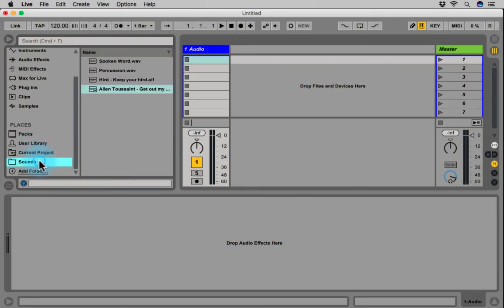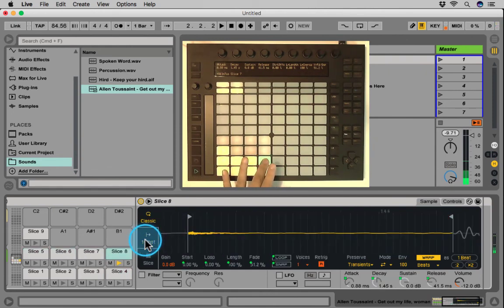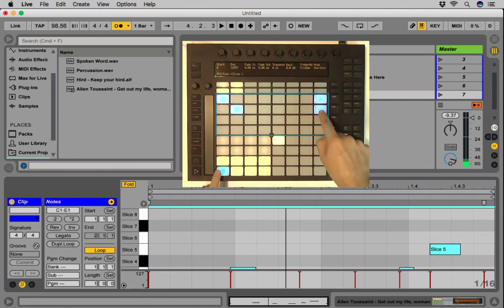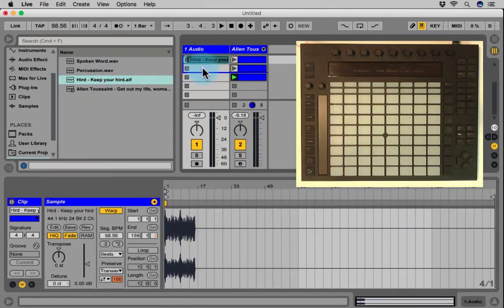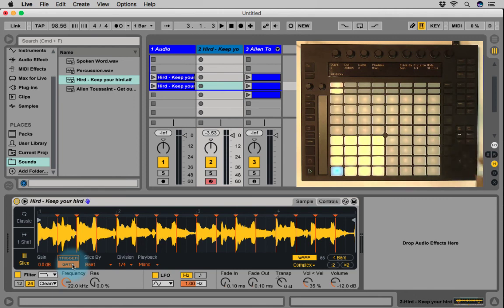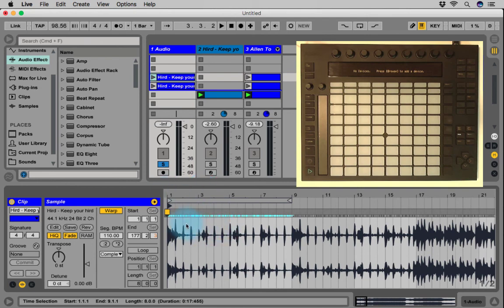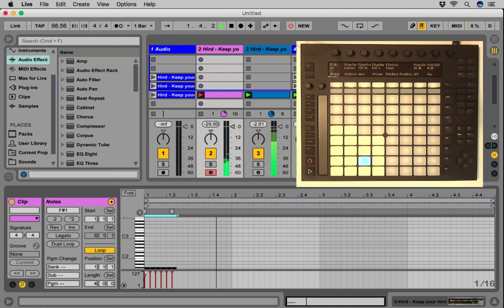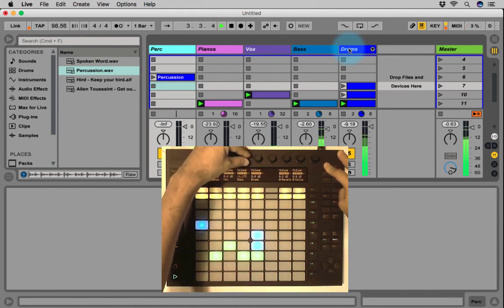Sampling techniques with drum racks, simpler and Ableton push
Sampling is used a lot in hip hop, house, and modern music. It is also a very helpful technique to create remixes. The goal of this video is to give you some tips to get you started with sampling, and hopefully some ideas to start writing your own tracks.

Find us in Facebook:
Black Diamond Productions: